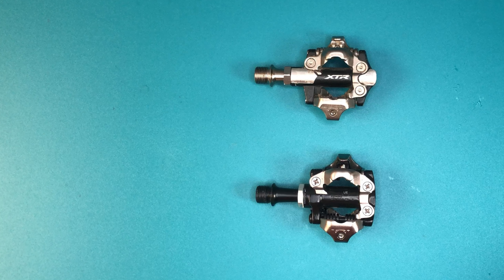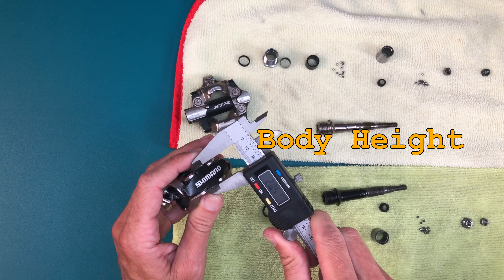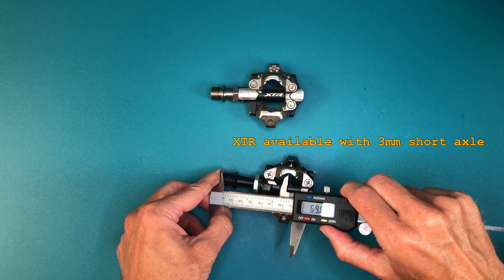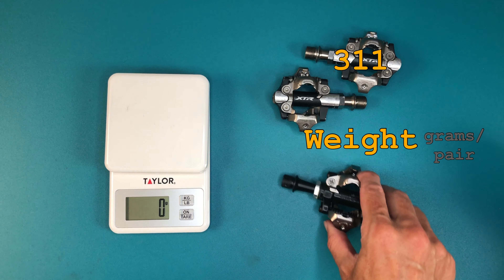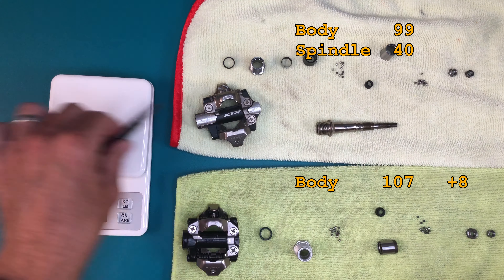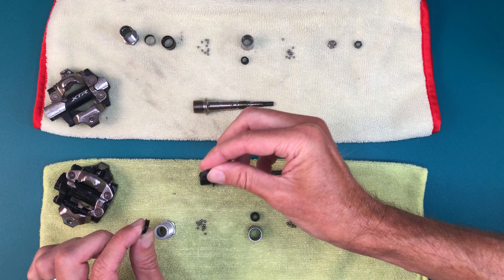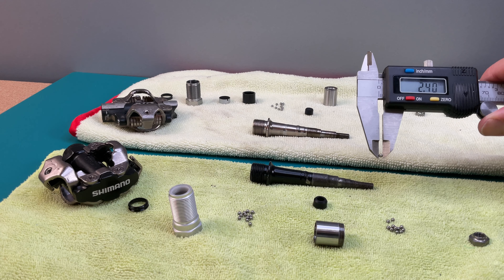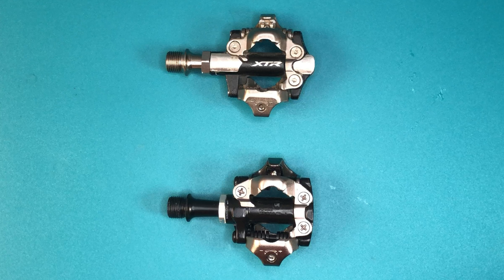Shimano SPD shootout - XTR-9100 vs M540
Detailed review of differences between the $180 Shimano XTR PD-9100 and the $80 M540. After this course, the student will be able to discuss the stack, Q, weight and design differences of these 2 models of SPD pedals. It is unclear who these students would actually discuss these things with.

0:00 Intro
0:16 MSRP
0:24 Stack height
0:51 Q factor
1:22 Weights
2:23 Construction
3:05 Wrap-up